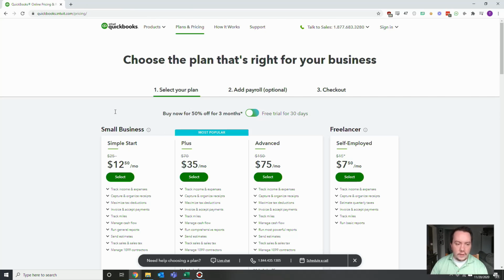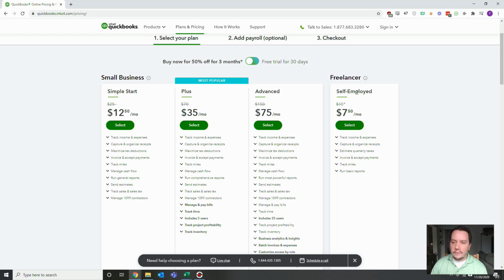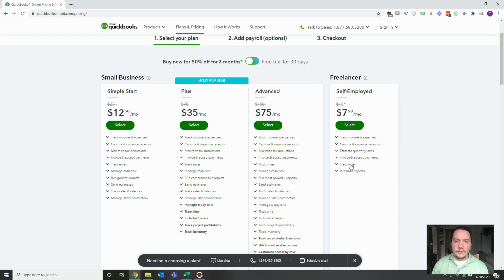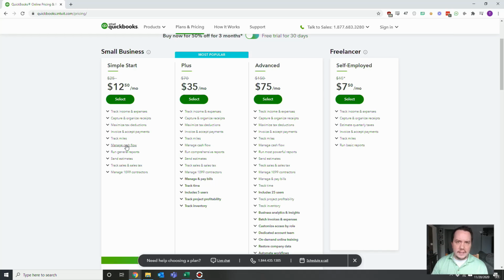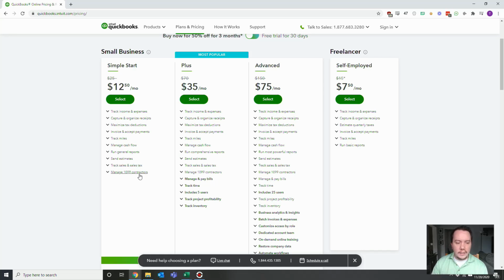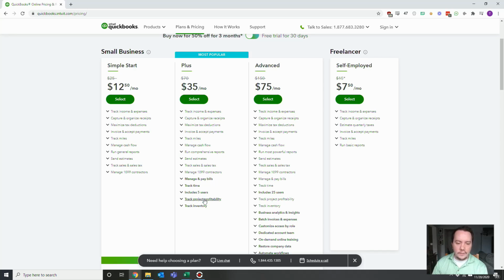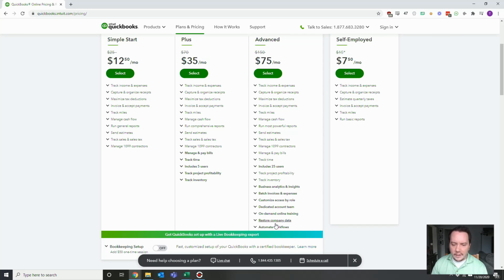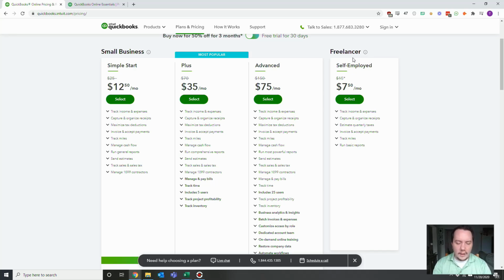What Quickbooks Should You Buy For Your Small Business?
You just started a business or need some bookkeeping and you're trying to figure out what accounting software to get? Well look no further, because I'm going to give you my tips on choosing the right Quickbooks Online Version for you.

After watching this video, you should have a much better idea on what version will be best for bookkeeping for small business, what is the best time tracking app, and what one will track sales tax for you.